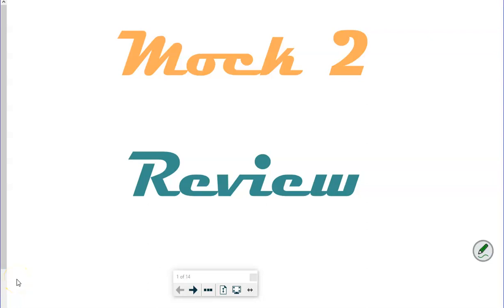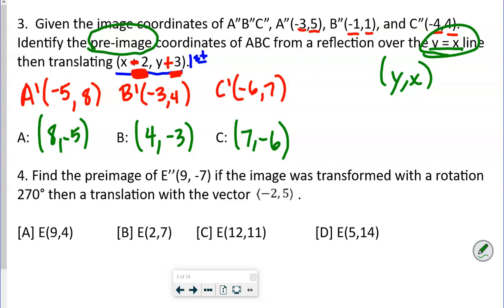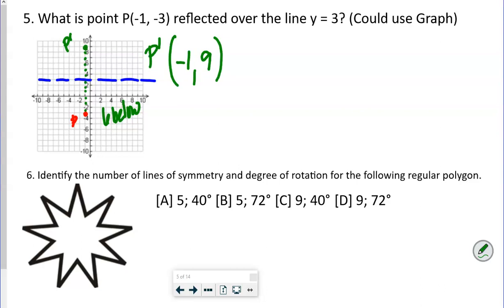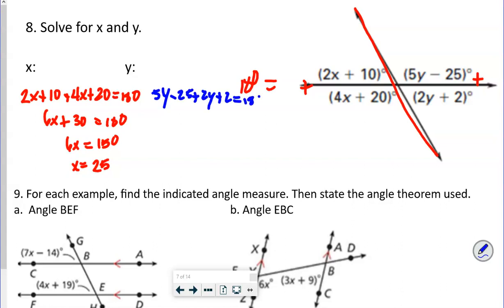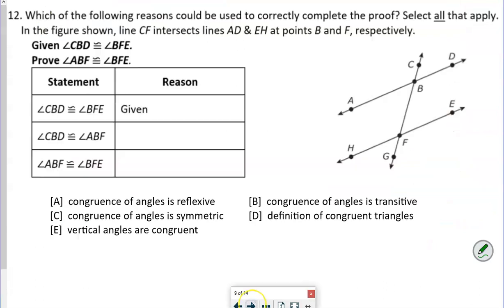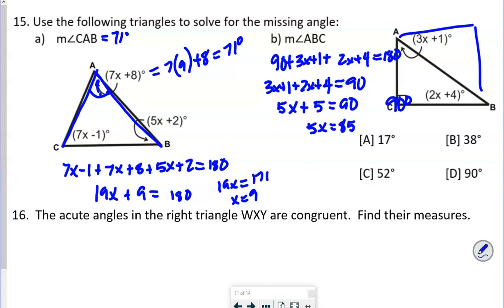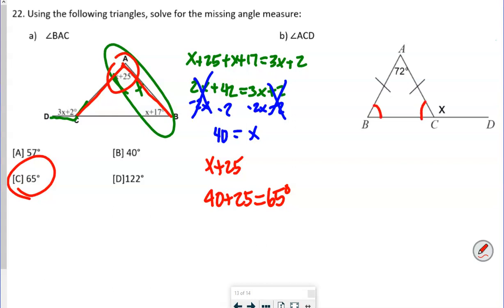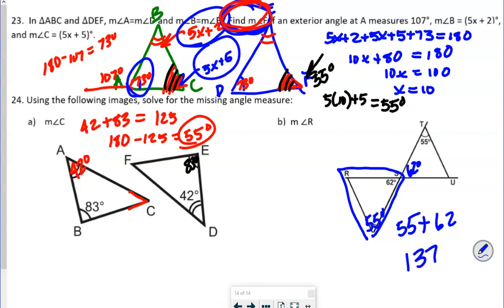Mock 2 Review